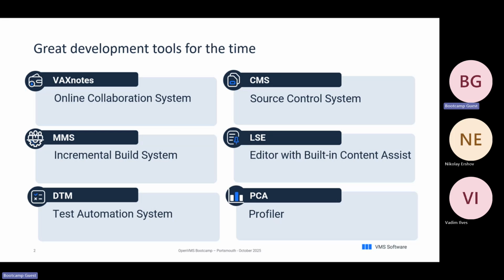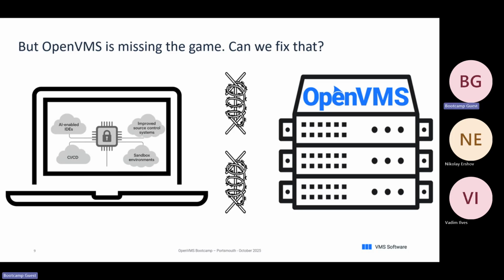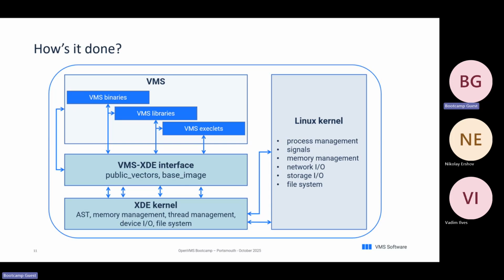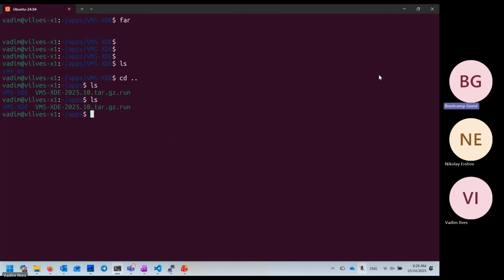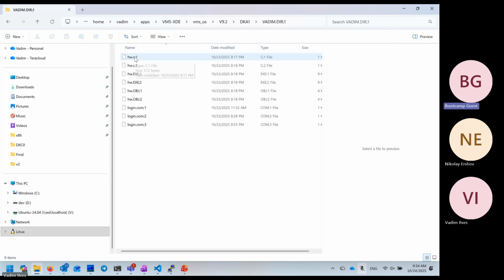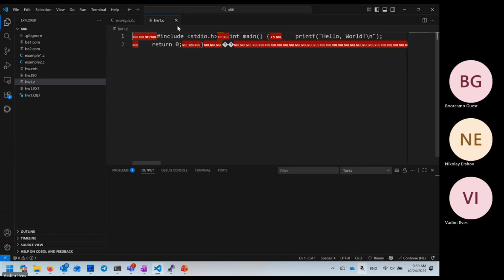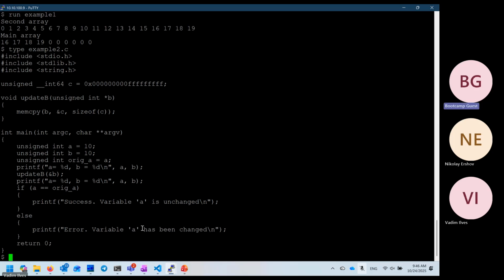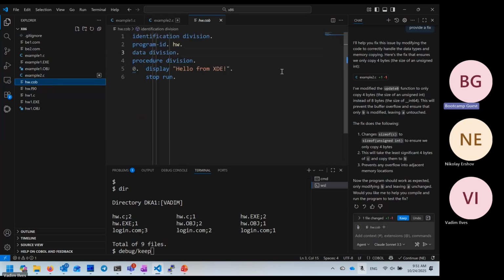Vadim Ilves - VMS/XDE The next gen development tool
VMS/XDE - the next-gen development tool, Vadim Ilves, Chief R&D Officer at VSI. Presented at VSI's OpenVMS Bootcamp in Portsmouth, October 24th, 2025.

Meet VMS/XDE, the latest development environment from VSI. No hypervisor required, runs on any x86 platform, containers, cloud. Develop OpenVMS apps using git and VS Code, deploy using CI/CD.